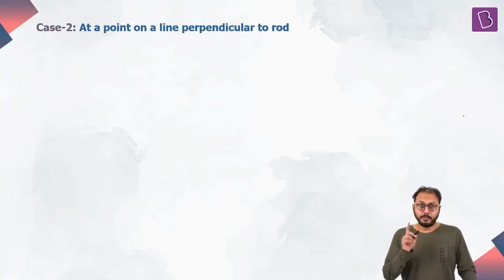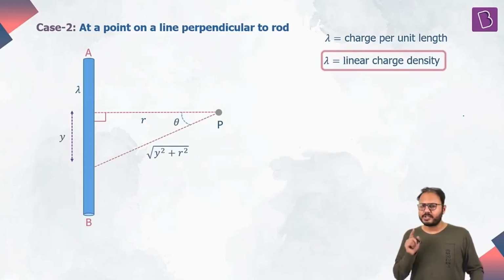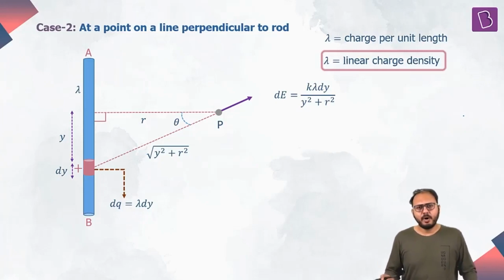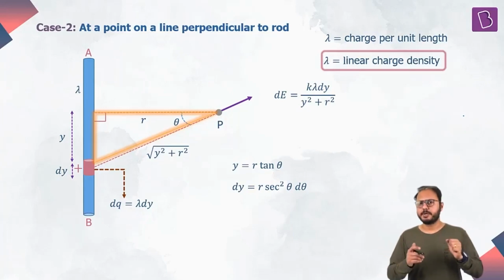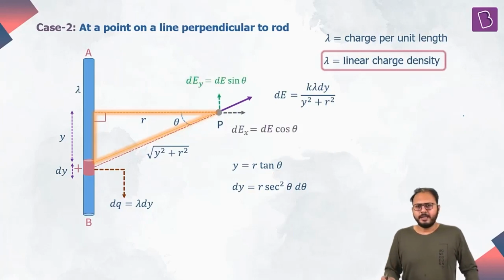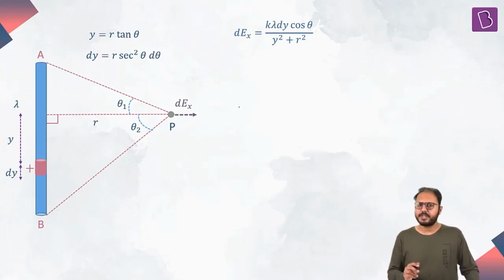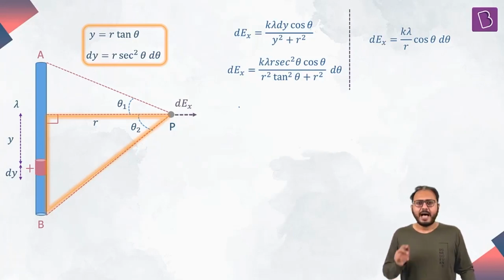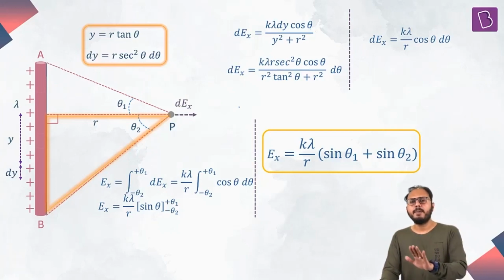Electric Field due to Uniformly Charged Rod ||Part 2 || Electrostatics || Physics || JEE || NEET